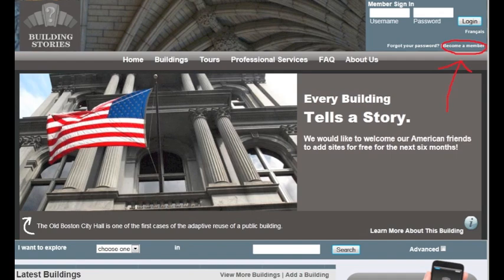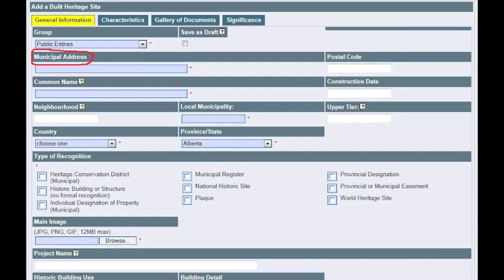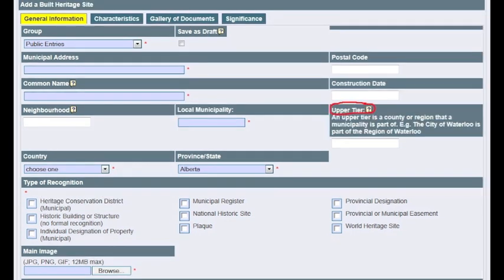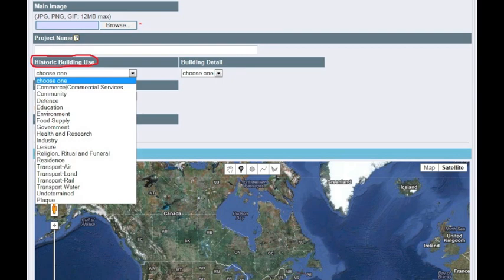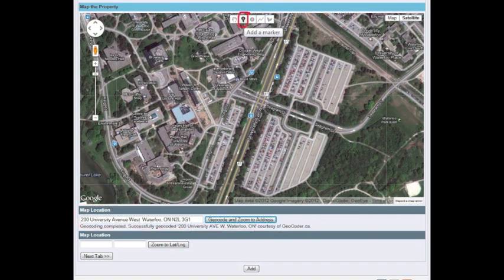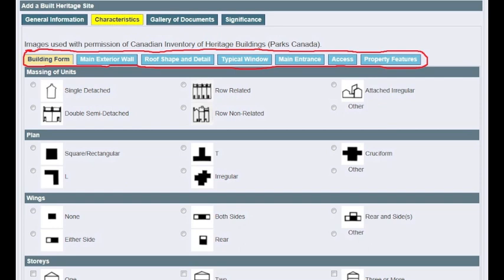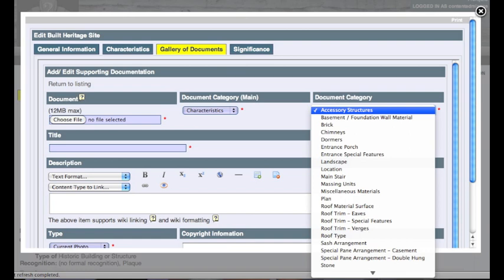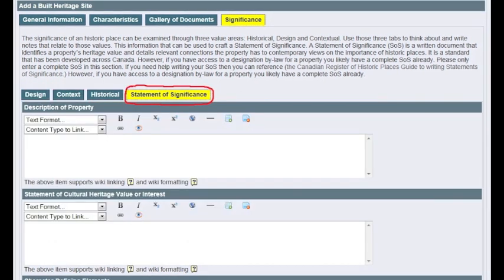Building Stories Tutorial